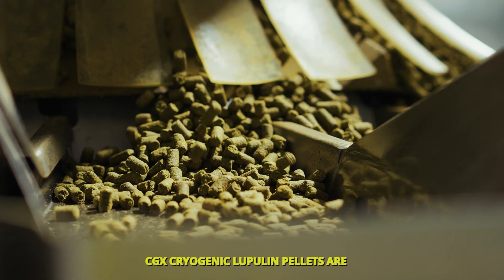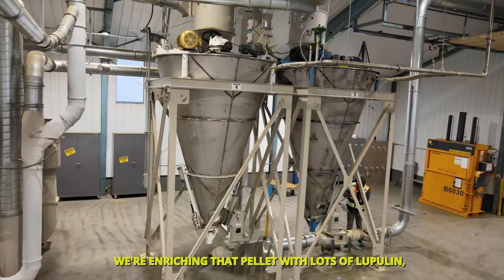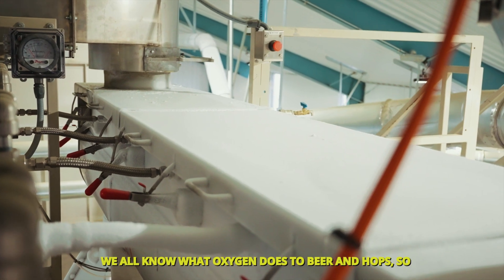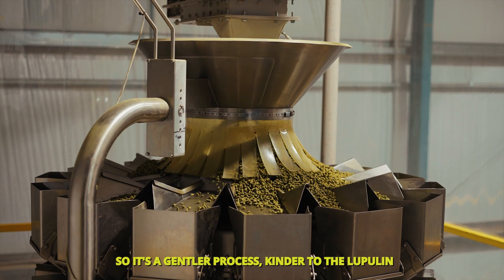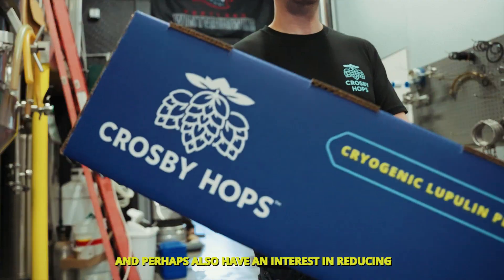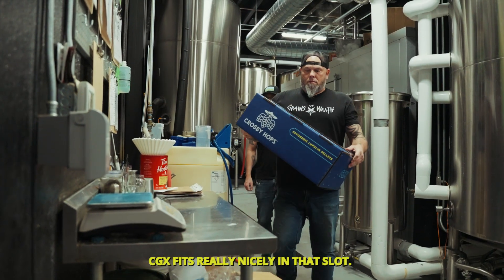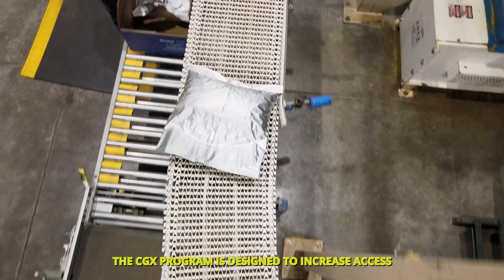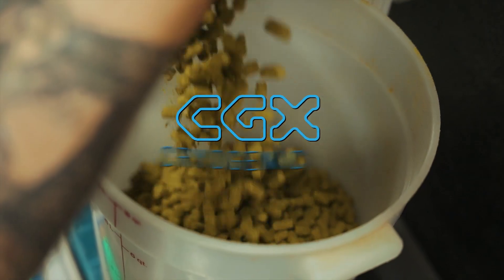Introducing CGX Cryogenic Lupulin Pellets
Stop sacrificing yield for flavor. CGX™ Cryogenic Lupulin Pellets allow you to do more with less, making it possible to brew aggressively hopped beers while improving yield and reducing environmental impact.

Advanced patent-pending cryogenic technology separates lupulin from whole-hop cones to deliver concentrated lupulin pellets jam-packed with resins and oils that will transform your beers and your business. With up to twice the potency of T-90s and reduced vegetal matter, CGX pellets allow you to deliver big hop notes while gaining significant efficiencies that benefit your beer, your business, and the planet.

-Increase brewing yield
-Reduce shipping and storage costs
-Reduce environmental impact
-Increase revenue per batch
-Decrease hop creep
-Amplify aroma and flavor